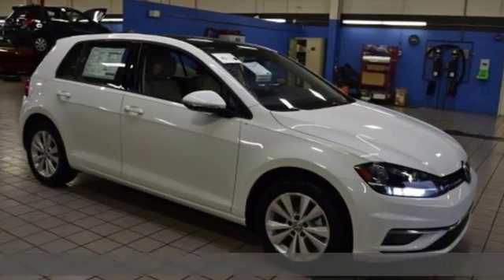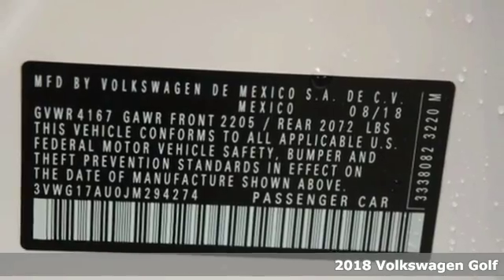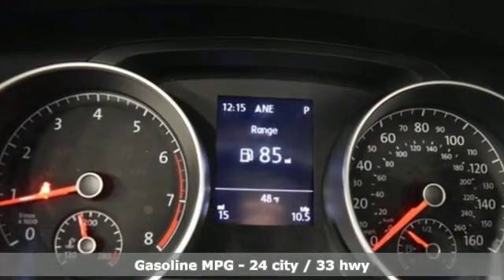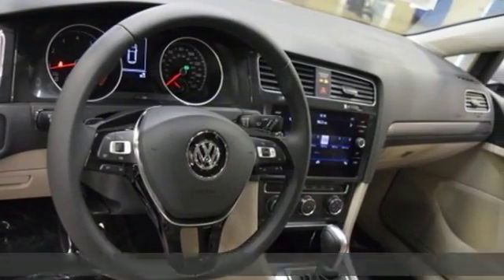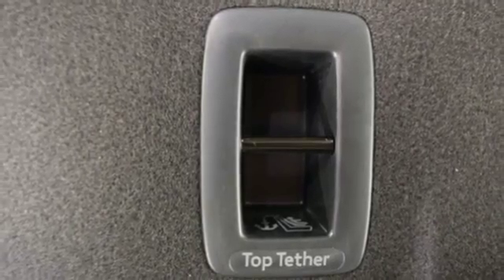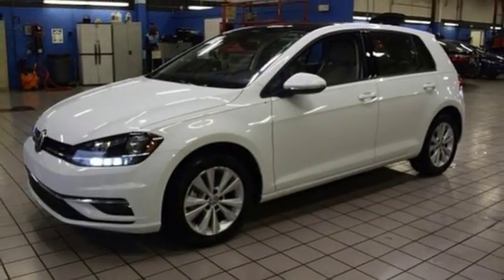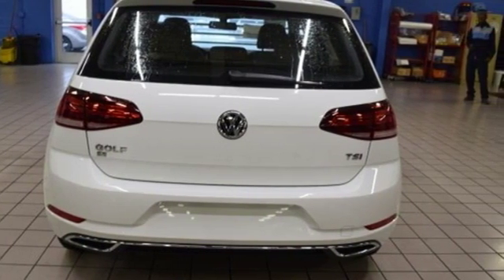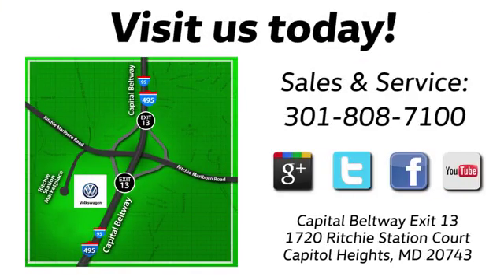New 2018 Volkswagen Golf Capitol Heights, MD VJM294274 - SOLD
Year: 2018
Make: Volkswagen
Model: Golf
Trim: TSI SE 4-Door
Engine: 1.8L 4-Cylinder TSI DOHC 16V Turbocharged
Transmission: 6-Speed Automatic with Tiptronic
Color: White
Interior: Beige
Stock #: VJM294274
VIN: 3VWG17AU0JM294274

Address:
1720 Ritchie Station Court